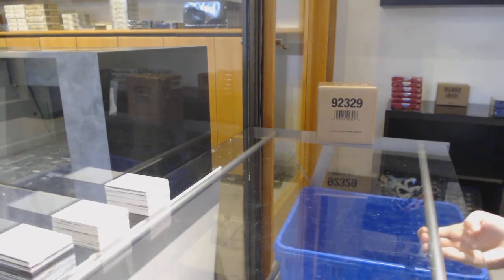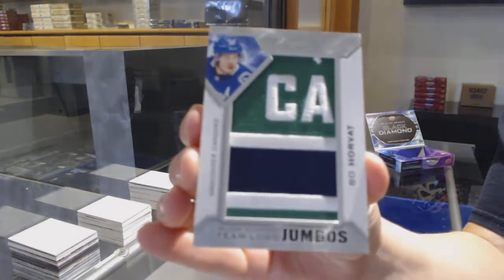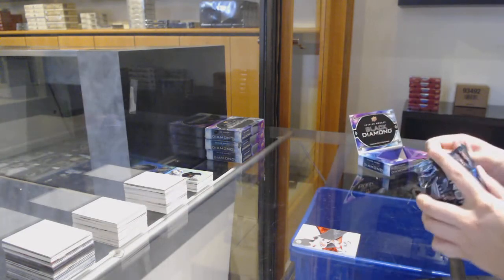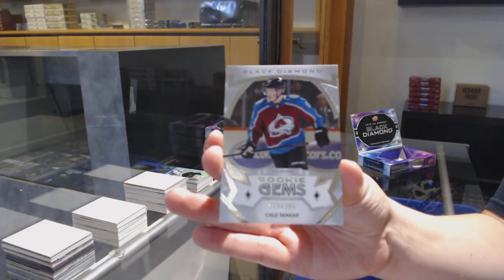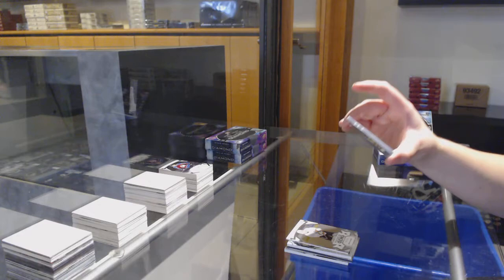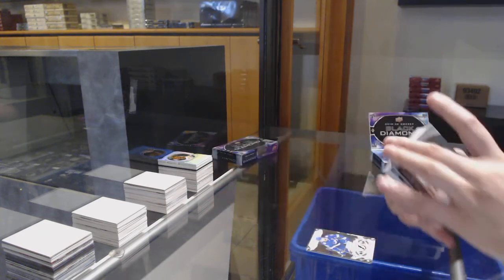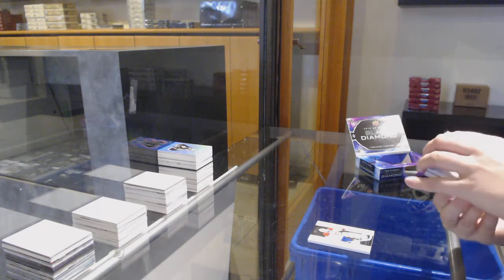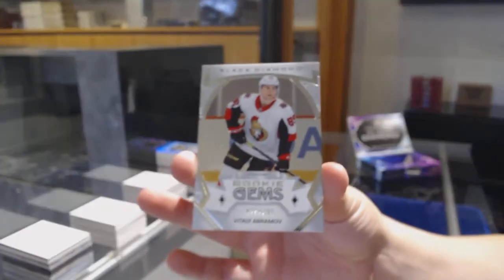19-20 Upper Deck Black Diamond Hockey 5 Box Case Break - C&C GB #12,045